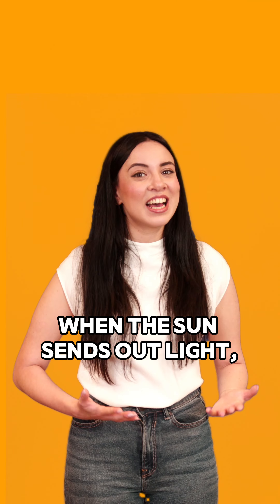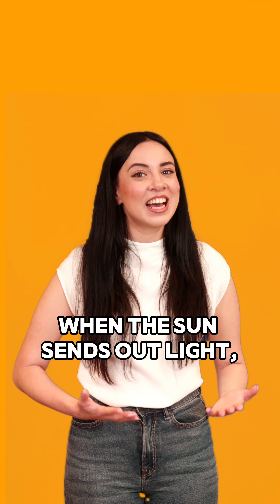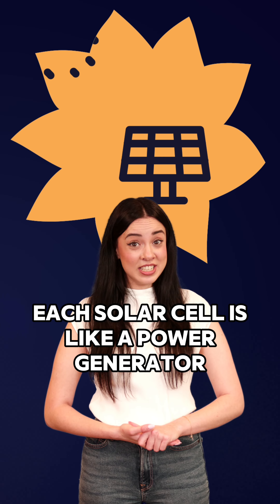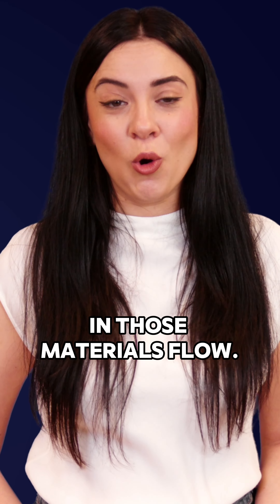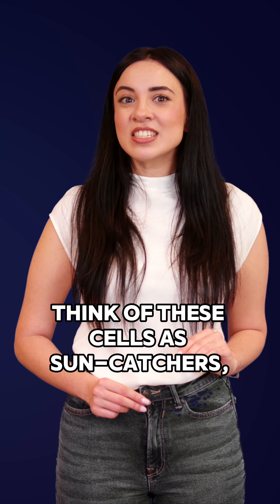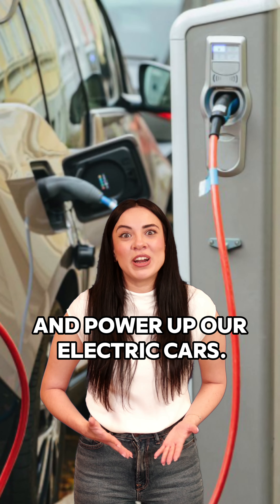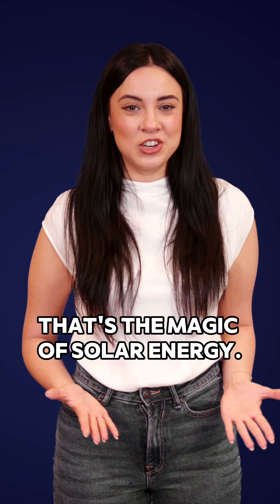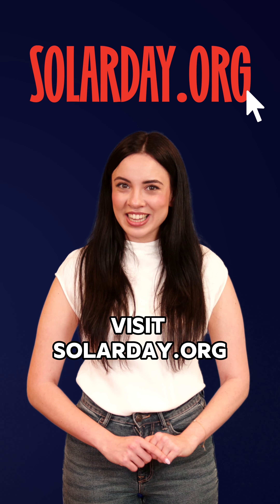Solar School: The magic of solar energy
It's EuropeanSolarDay so let's explore the magic of solar energy! ✨

What is solar energy and how does it really work?

Introducing Solar School! Educate yourself about the power and potential of solar power and delve deep into its history and incredible potential to revolutionise our energy system. ⚡💡

Let's explore how solar is changing the way we live and what it means for you!

The sun doesn't just warm our days; it can power EVERYTHING! From gadgets 🤳, homes 🏠, schools, towns and cities. 🌆

Solar School explains how the energy we get from the sun ☀️ really works and lights up the world, one solar panel at a time. 🌍